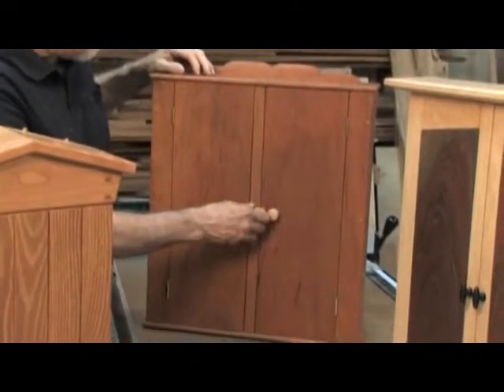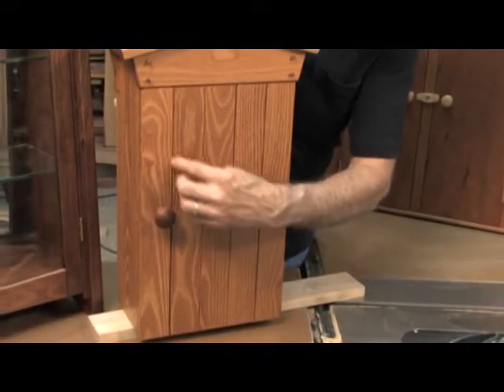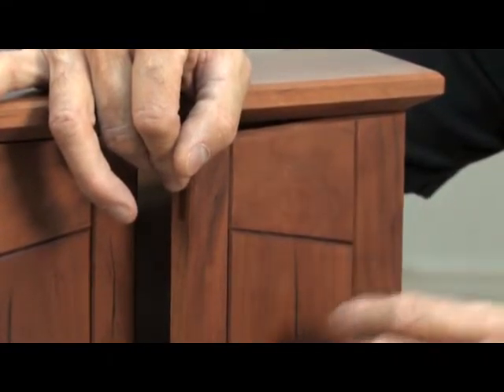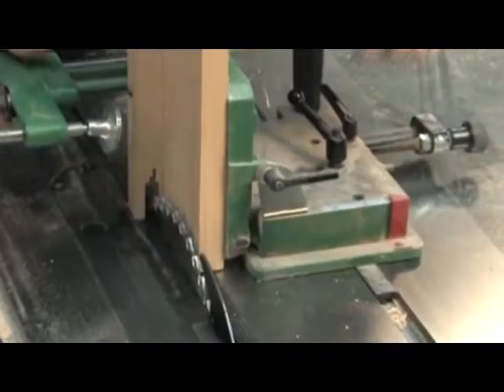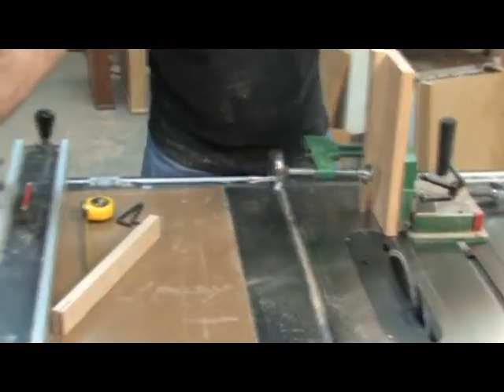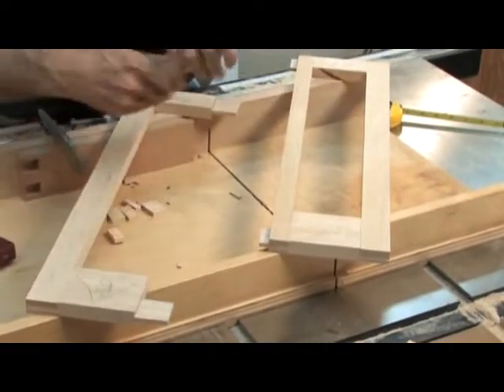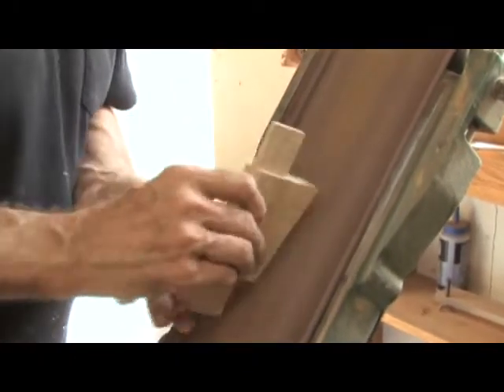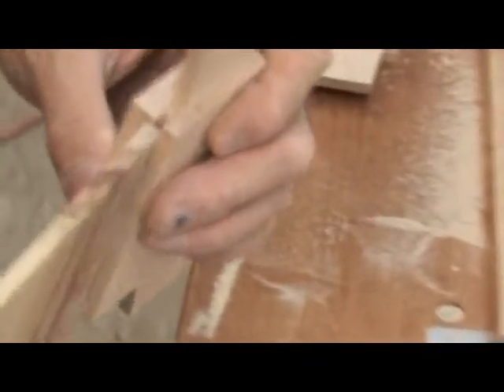Building SMALL CABINETS Chapter 10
This is chapter 10 of my DVD done for Taunton Press, Building Small Cabinets. It is organized in chapters, each focusing on a particular skill useful in building small cabinets. This is copyright protected and offered by me to you with the permission of the publisher.